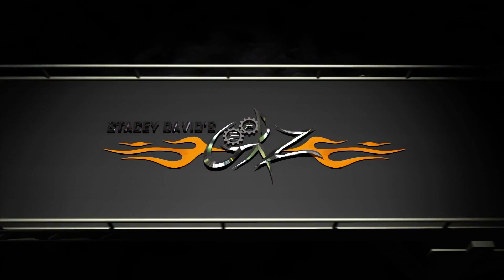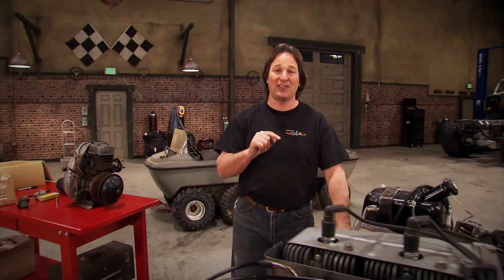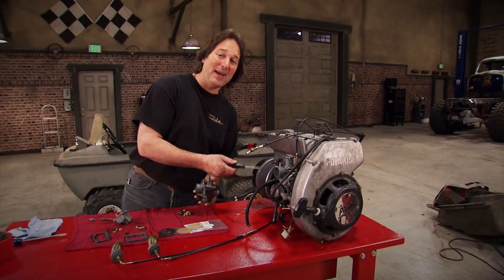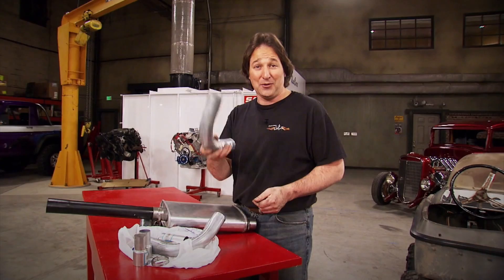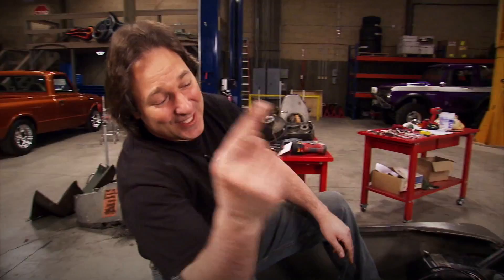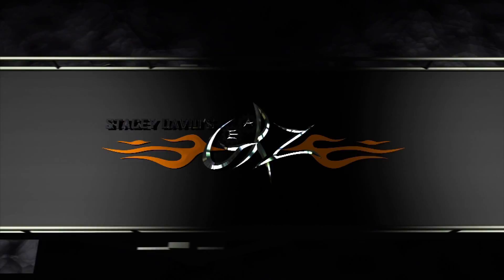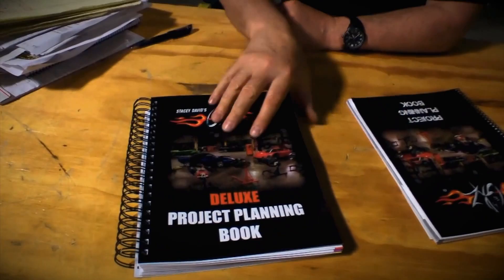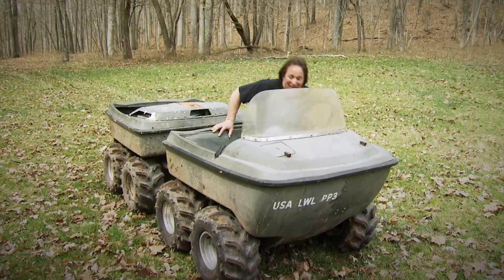Reviving the Sur-Trek 8-Wheel Drive Amphibious ATV - Stacey David's Gearz S1 E2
Stacey digs into a project that shows you just how much fun you can have for almost no money...because he's taking a derelict 70's ATV...stuffing in a junkyard engine...tossing in some good ol' American ingenuity...and ending up with a really cool rig. It's cheap...it's fun...and you'll be surprised what you learn on a project like this!